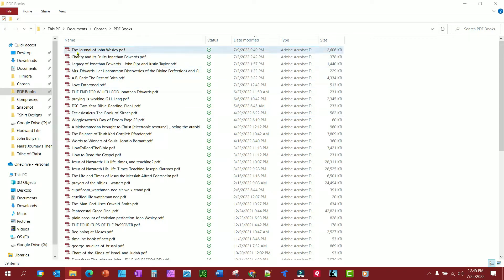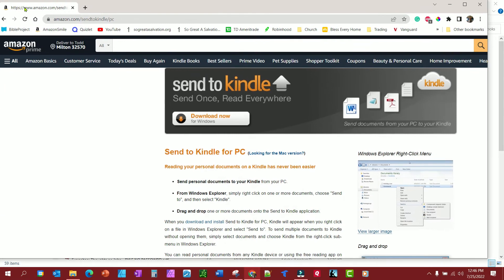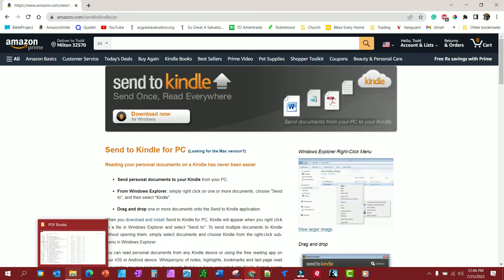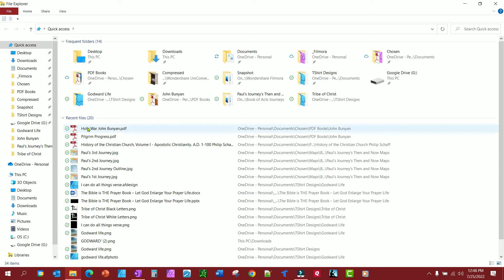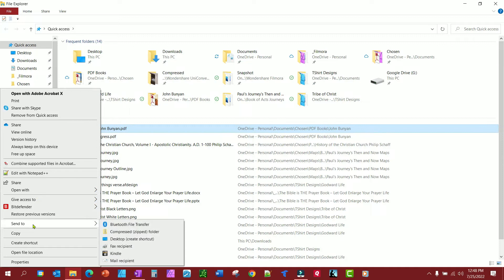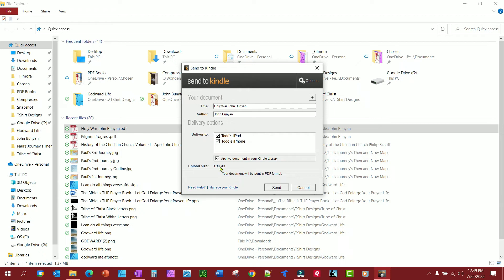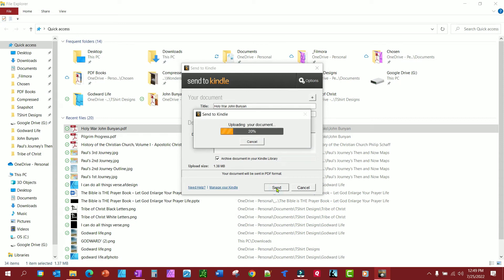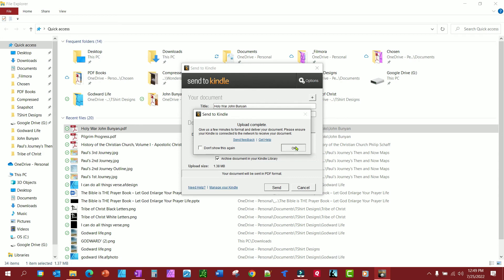Send Your eBooks and Documents to Kindle Quickly and Easy for Reading On Your Other Devices!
This video will show you the quickest and simplest way to ensure that the ebooks and documents you read on your Kindle app on one device, PC or MAC, can be sent to Kindle for reading on your other devices such as Apple ipads and phones and android phones and devices. There is no need to deal with iTunes at all to do this!